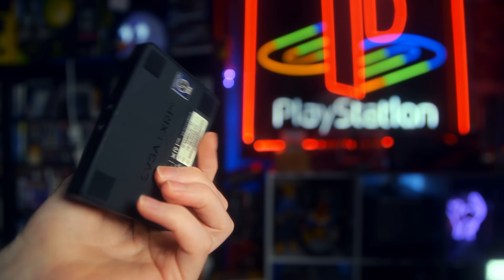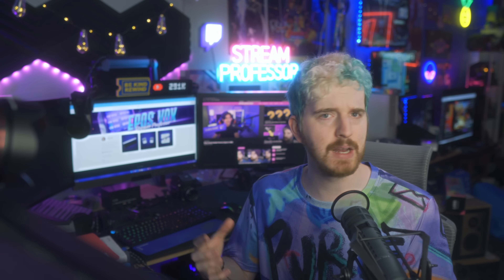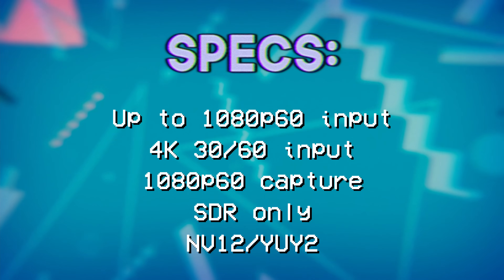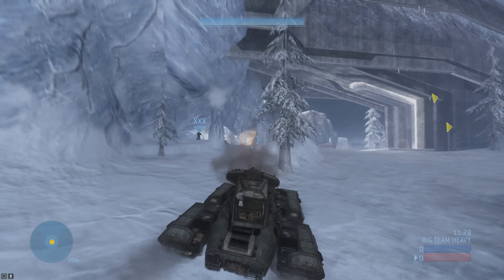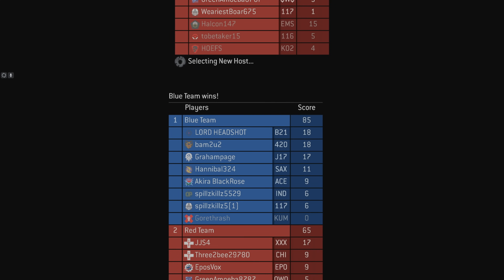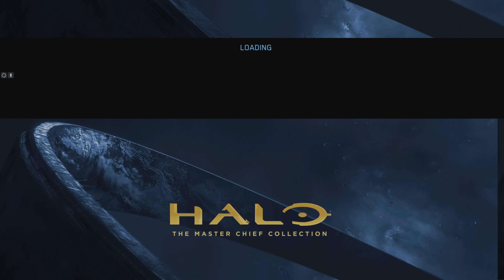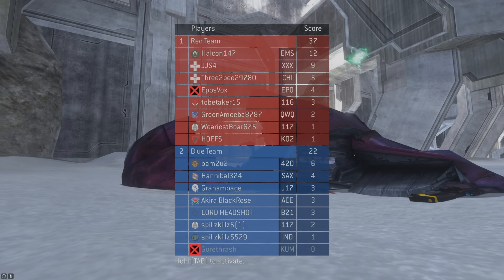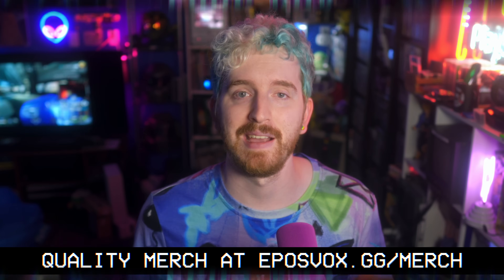The best BUDGET capture card is here! EVGA XR1 Lite Review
The EVGA XR1 Lite aims to be the budget capture card solution that delivers the capabilities you need while staying on a low budget. Does it deliver?

TIMECODES:
00:00 Intro
00:59 Context
01:56 Build & Physical Overview
02:16 Specs & Formats
03:32 1440p & PC usage
06:04 UVC & Video Calling, Camera, Mac & Linux
06:25 Latency
06:46 Quality?
07:11 RETRO: OSSC, RetroTINK, 480p?
08:18 Pricing & Value